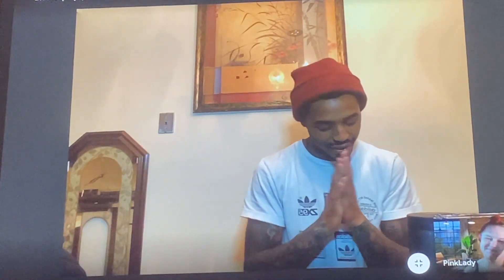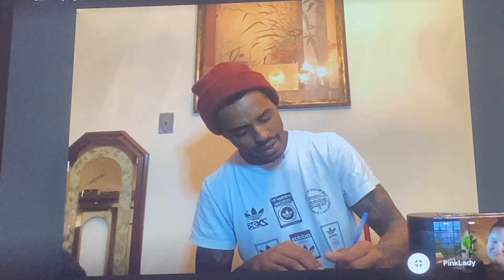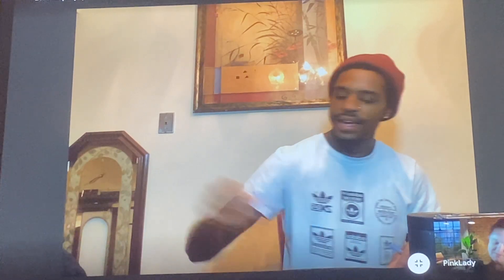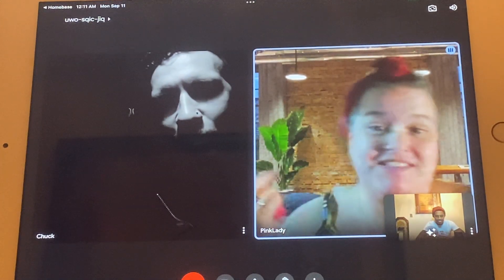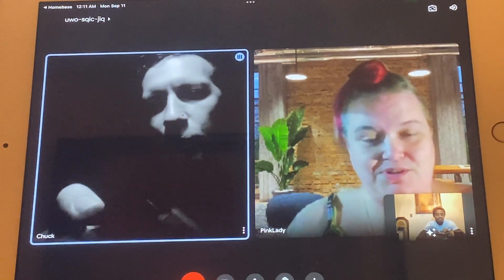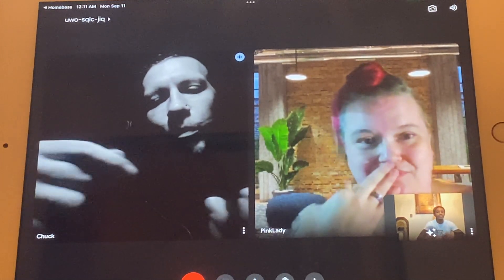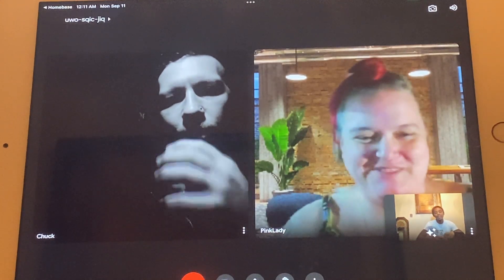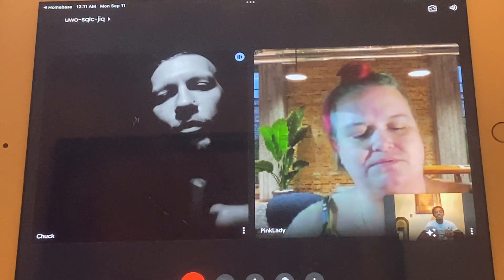HIGH-5 (After Dark Podcast): Ep. 215: “DRAGONITE!”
On this episode we welcome back the lovely Ms Wendy, dine at our favorite Mexican restaurant, play Pokémon, get light with Chuck, get brain freeze with Kirstin, practice false advertising, fall for it, pay top shelf, remain underwhelmed, bite our tongue, go out, eat arugula, travel to Australia,
Fight over grilled cheese, learn about saffron, start a new business, mind our business, watch barefoot contessa, fry crab Rangoons, and sponsor Kirstin to represent a perfect joint roll on our iPads instead of picc 😇- Remember kids don’t fall for the gimmicky companies!! Here’s what we try below!

Picc Cannabis - 9lb Hammer CBD Sauce rosin *Infused Pre-Roll*
Picc Cannabis - Blueberry Bannana Pancake * Infused Pre-Roll*
Blue Roots Cannabis - Black Diamond * Flower*
Picc Cannabis - Cherry OG * Infused Pre-Roll*